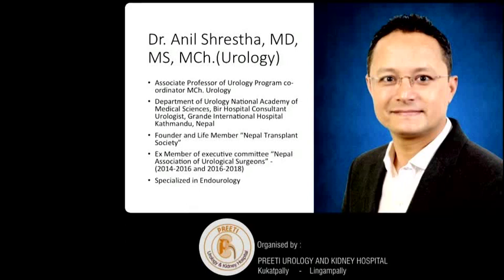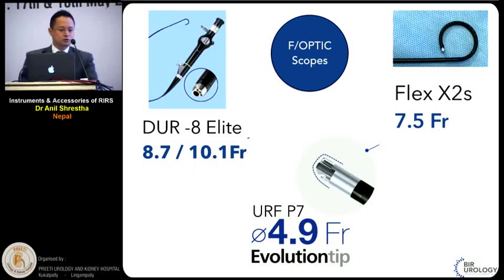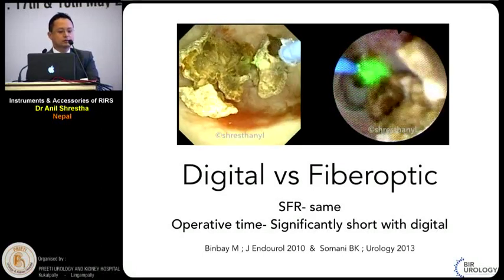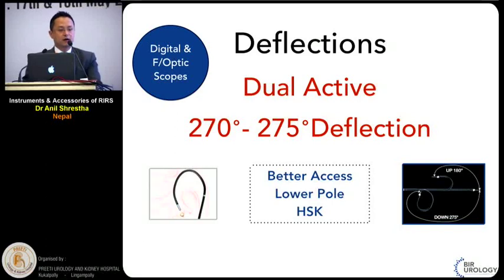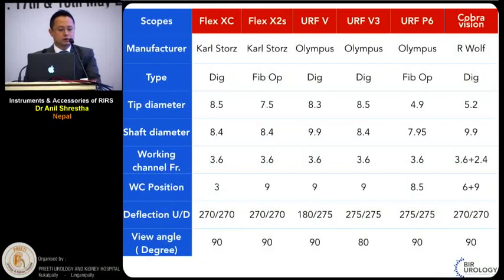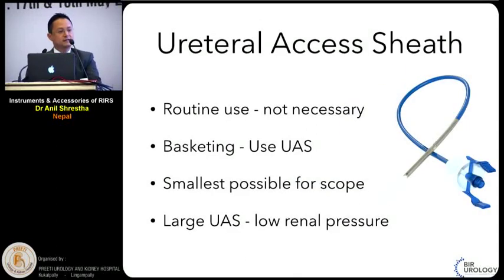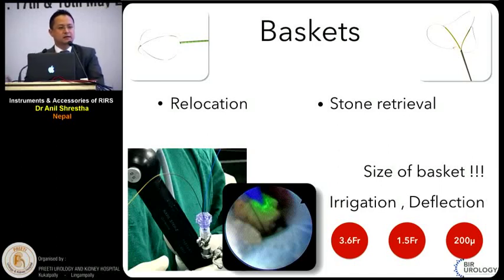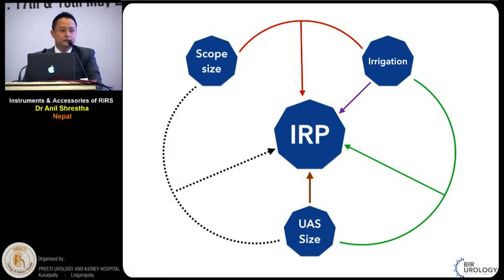Instruments & Accessories of RIRS by Dr Anil Shrestha(Nepal)